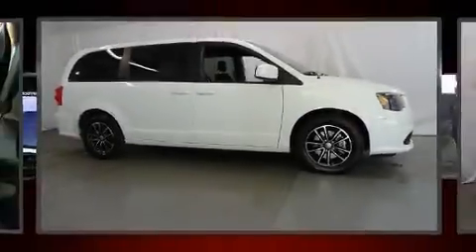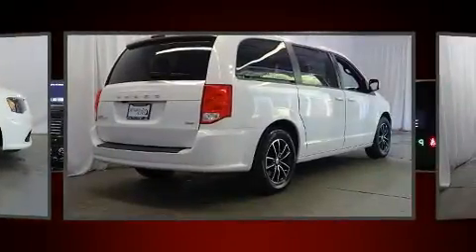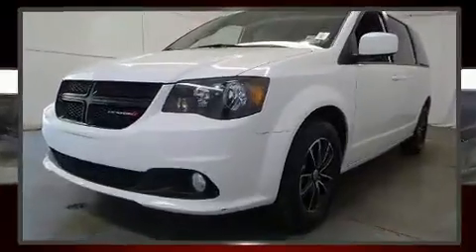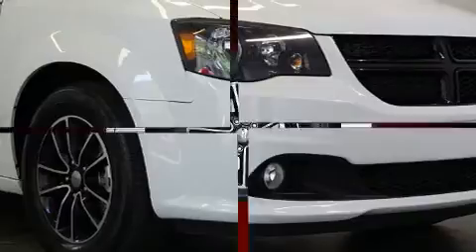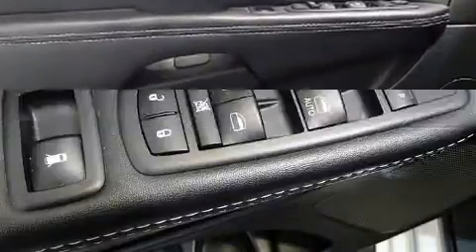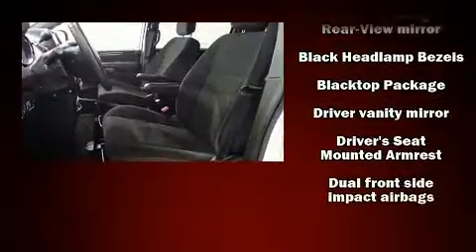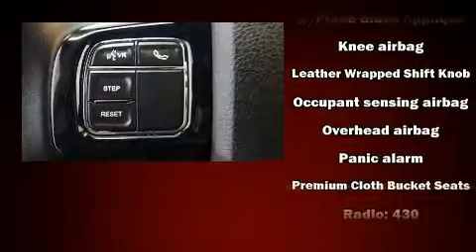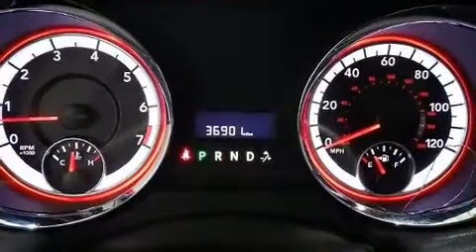2018 Dodge Grand Caravan SE in San Diego, CA 92108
777 Camino Del Rio South

Come test drive this 2018 Dodge Grand Caravan. It features an automatic transmission, front-wheel drive, and a refined 6 cylinder engine. Dodge prioritized fit and finish as evidenced by: 1-touch window functionality, an automatic dimming rear-view mirror, front and rear air conditioning, telescoping steering wheel, power door mirrors, power windows, and more. Storage solutions are integrated throughout the interior, demonstrating thoughtful attention to detail. Third row seats expand the maximum passenger capacity to 7. Premium sound drives 6 speakers, providing you and your passengers a sensational audio experience. Dodge ensures the safety and security of its passengers with equipment such as: head curtain airbags, front side impact airbags, traction control, brake assist, anti-whiplash front head restraints, a panic alarm, and 4 wheel disc brakes with ABS. For added security, dynamic Stability Control supplements the drivetrain. It also arrives with a Carfax history report, indicating just one previous owner. We pride ourselves on providing excellent customer service. Stop by our dealership or give us a call for more information.